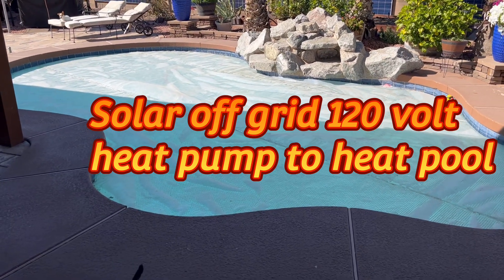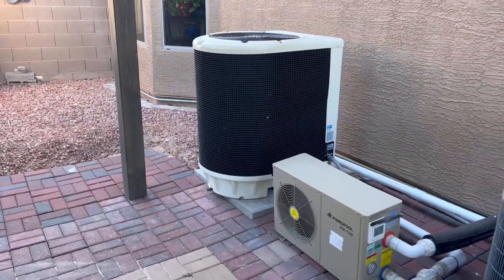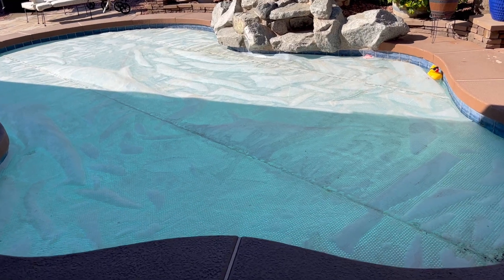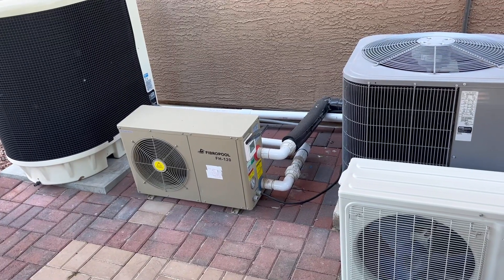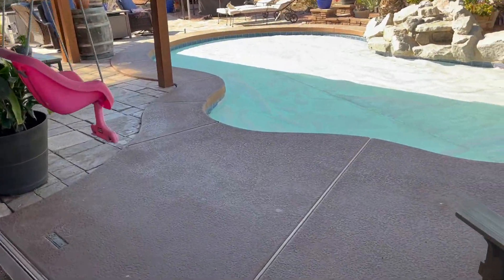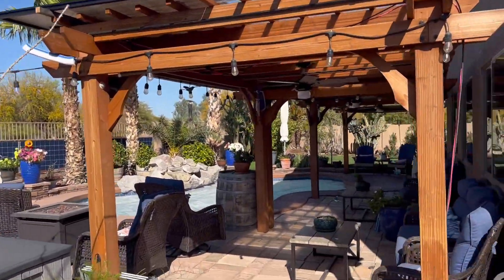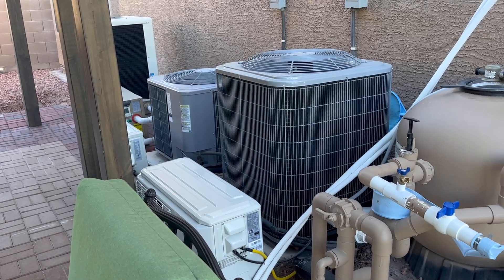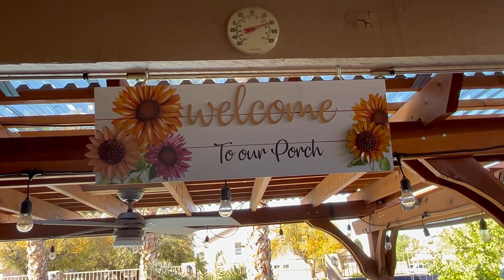DIY solar power with Pappa off grid solar to heat pool with 120v heat pump (heats & cools water)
Today we are discussing pool heat pumps off grid and on grid. 220 volt 127,000 btu On grid heat pump to quickly heat pool over a 3 week period using heat pump 1 to 2 days a week for 3 hours each time and then using 17,000 btu 120 volt pool heat pump using 100 percent solar to maintain temp once heated to 90 degrees. We will be able to use solar powered heat pump for 8 straight months to keep pool at desired temperature. Both pool heat pumps also can cool the water as well if water gets to hot. Will cost around $10 for on grid electricity to get pool heated using 220 volt pool heat pump. Then we will not use that heat pump until October or November. Hope this gives you an idea of how to use solar power for heating your pool. We use to go in the pool for the first time on Memorial Day and that stop swimming around Labor Day, but now we can swim from March to November for just $10 in heating cost. Our Jacuzzi variable pool pump is completely run using solar power 10-12 hours a day. Uses around 225 watts at 1200 rpm and 1000 watts at 2600 rpm. The Jacuzzi variable speed pool pump was $900 installed with 6 year warranty. Our pool pump running in the summer just 4-6 hours a day with a 1hp pump use to cost us over $100 a month in the summer months in electricity. Please enjoy the video and all the info I give. If you have any questions I will be happy to help you with any technical answers. Hope you have a wonderful and truly blessed day.